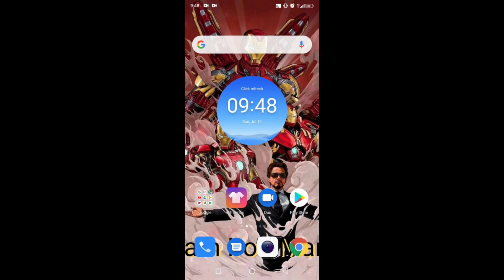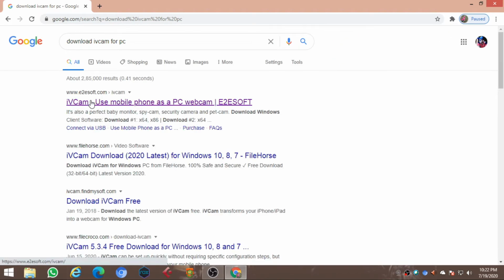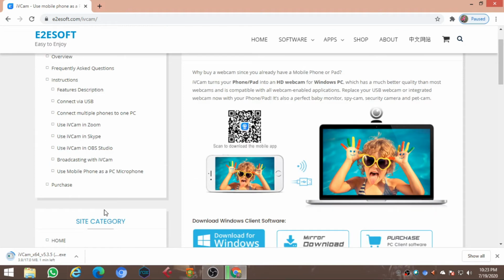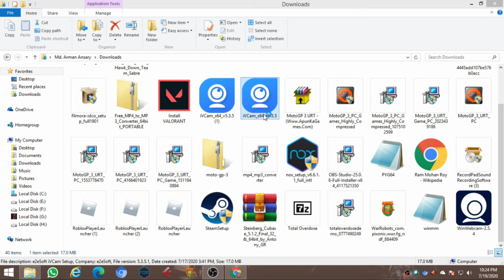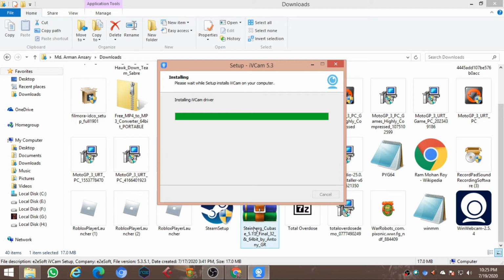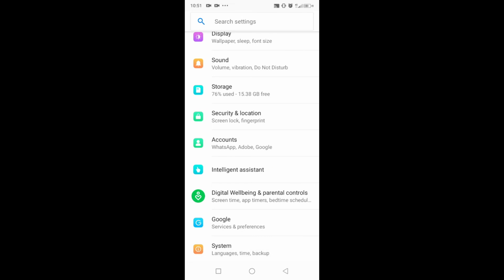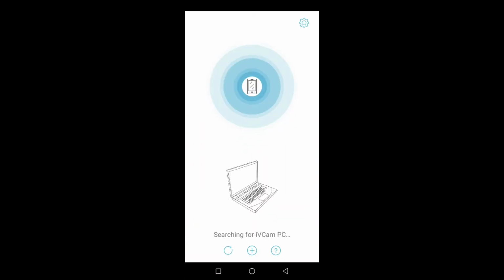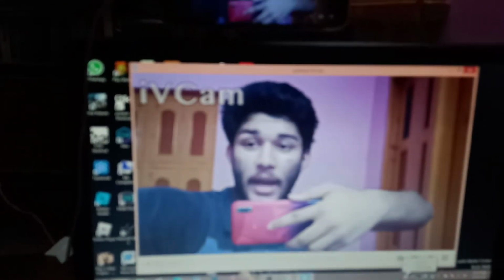How To Make Your Moblie Phone's Camera As A Webcam For Your PC---ECD Technical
Today we are launching our brand new segment "ECD Technical".j
*Share the video 'cause its free.

Hello People, Today we are bringing out a new video from the ECD. This video will be much useful for the students and teachers who are doing online classes in this time and the Youtubers too who don't have any webcam.So Watch till end.

This is a kid-friendly/child-friendly/family-friendly channel.

Our video editor: DaVinci Resolve 16.2.3

Our specs: 8GB RAM, 6GB NVIDIA MTX Graphics, Intel Core i5 10th generation processor.